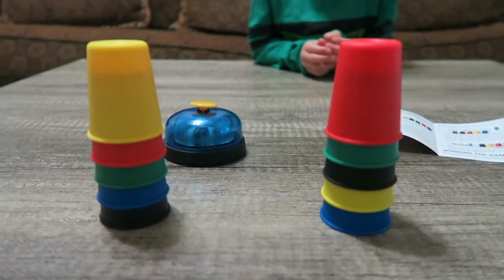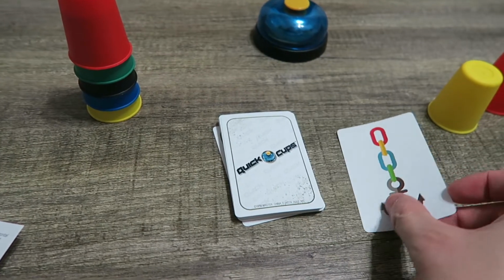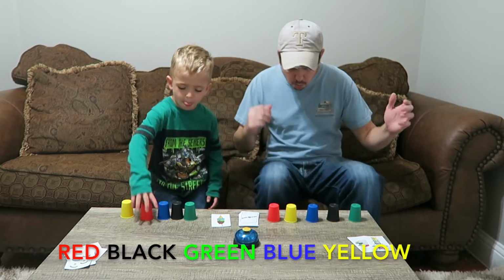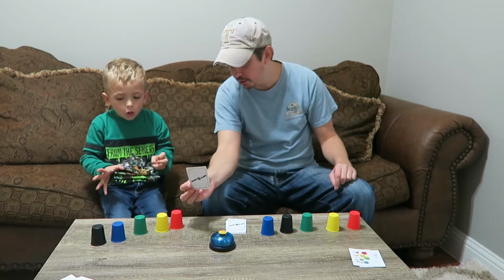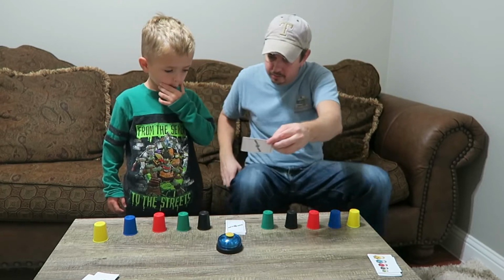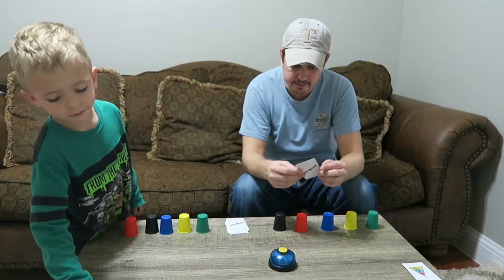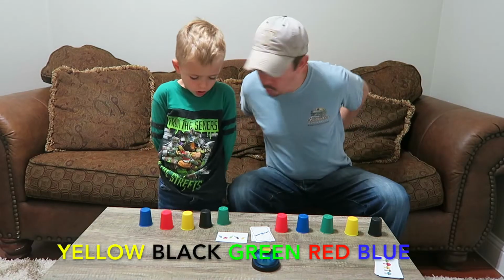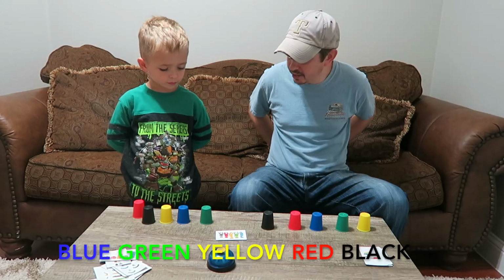QUICK CUPS Color Matching Stacking Kid Game Review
Cash & Uncle Jeff plays QUICK CUPS!!  Stacks the cups in the correct order as fast as you can!!